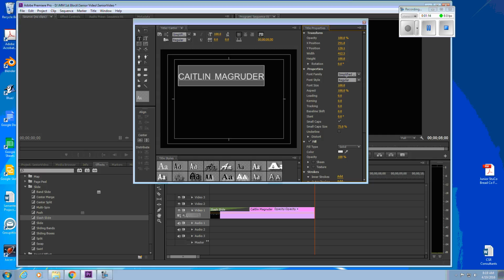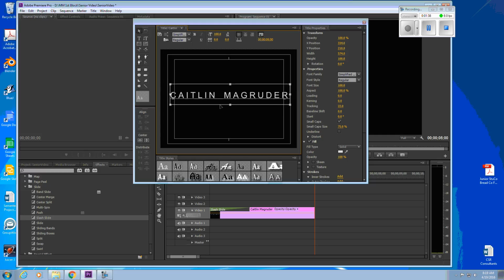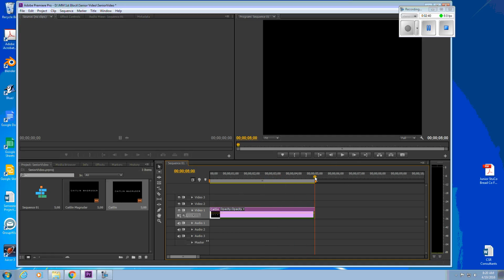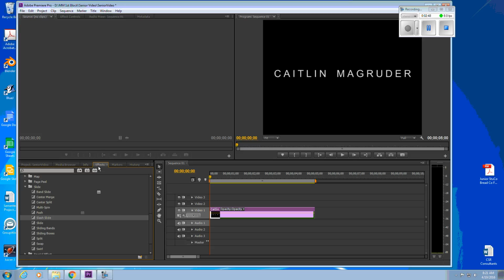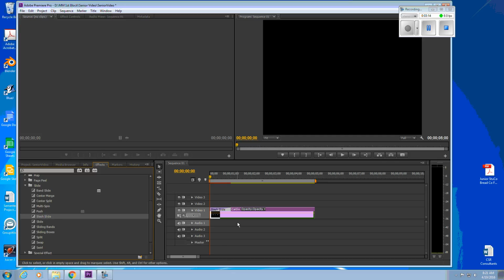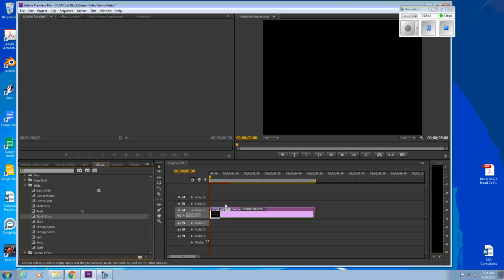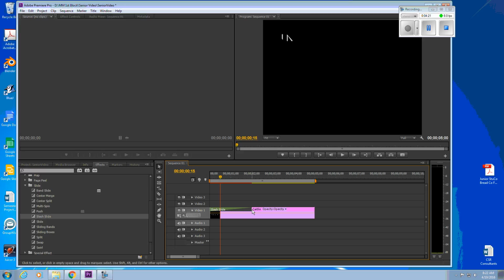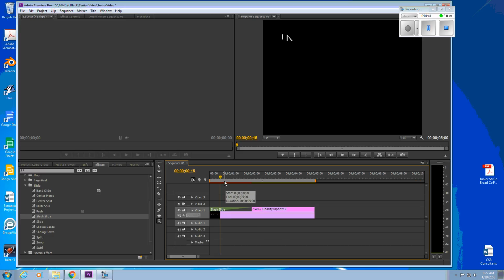1 Create the title